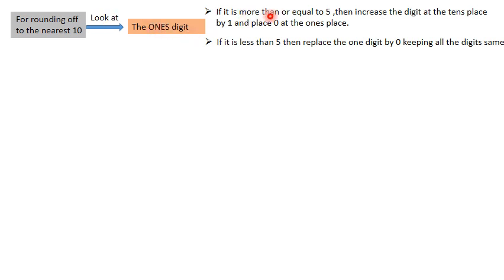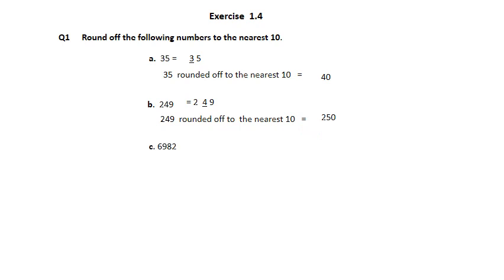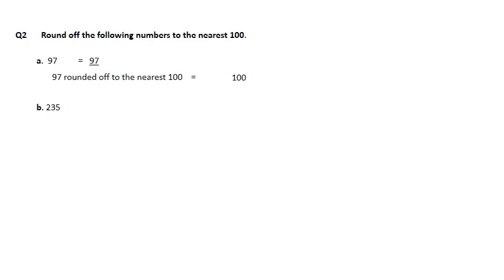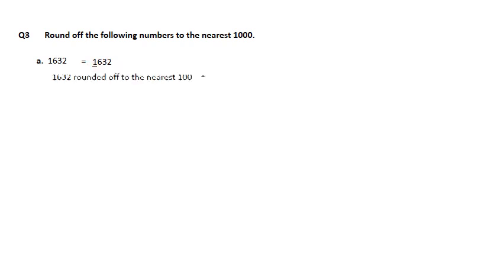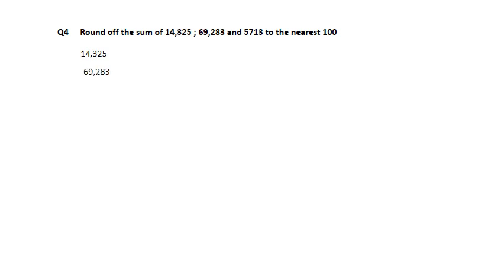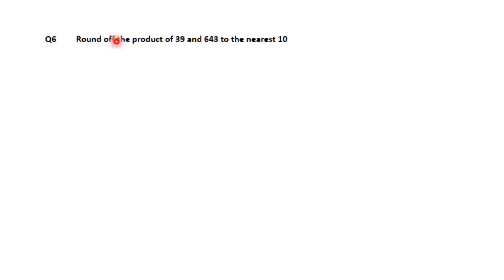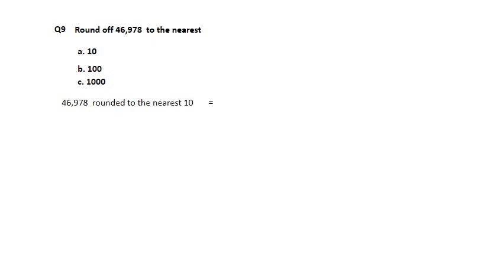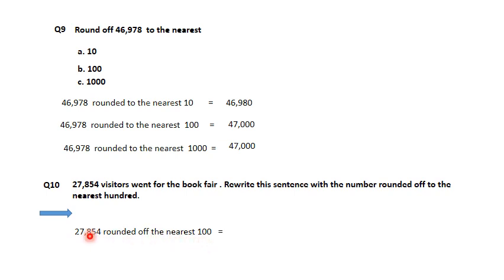Grade 5 MATH ch 1 part 7